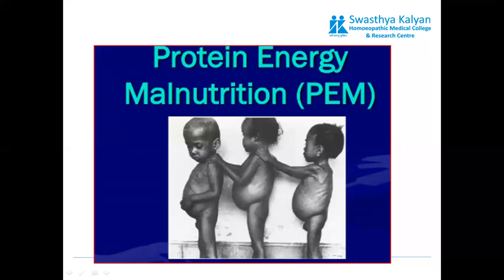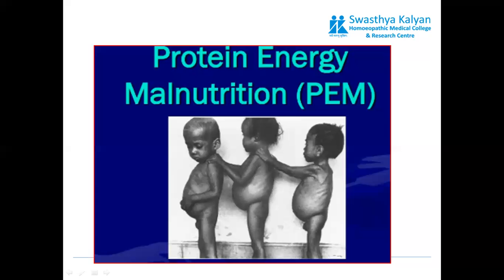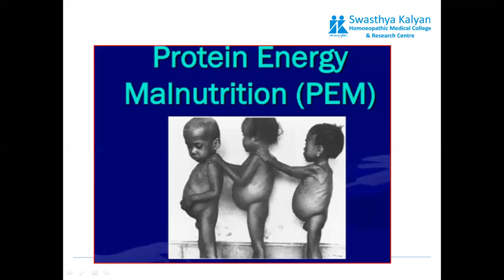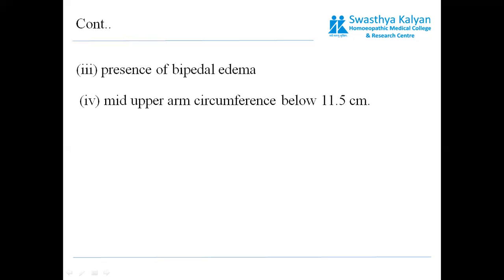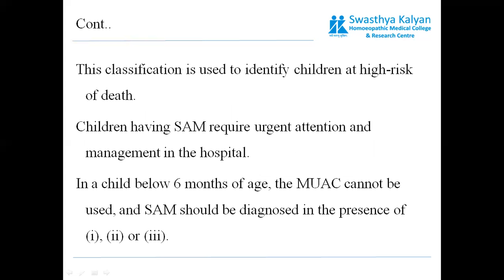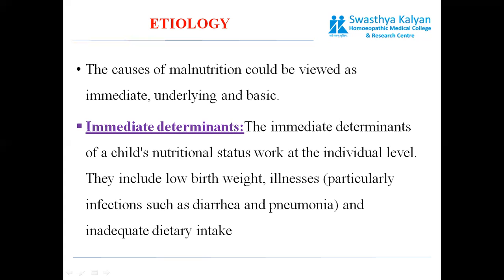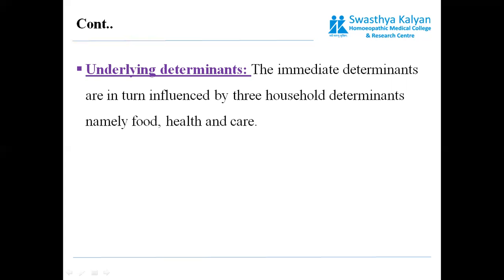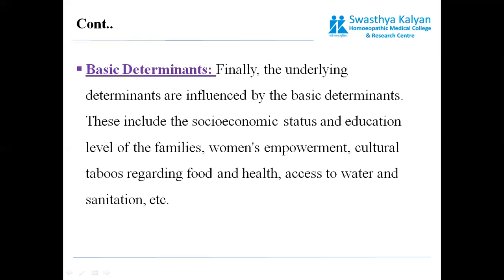PRACTICE OF MEDICINE-PEDIATRICS-PROTEIN ENERGY MALNUTRITION-FINAL YEAR